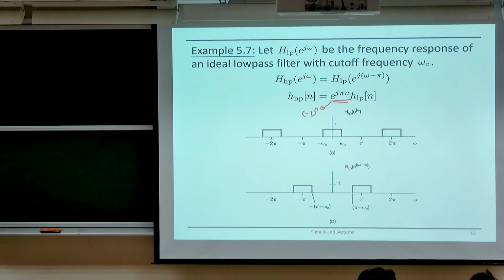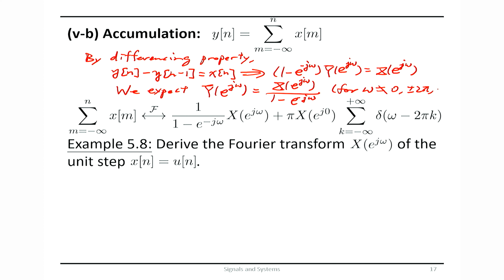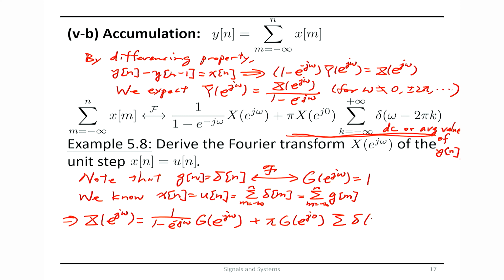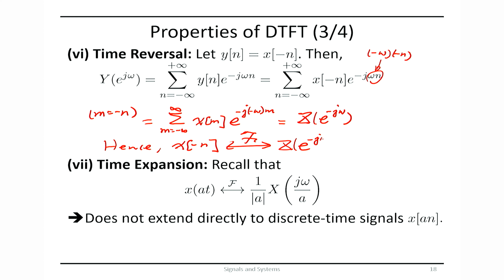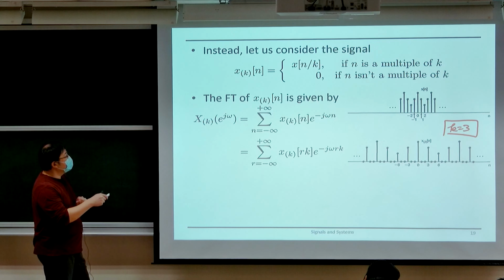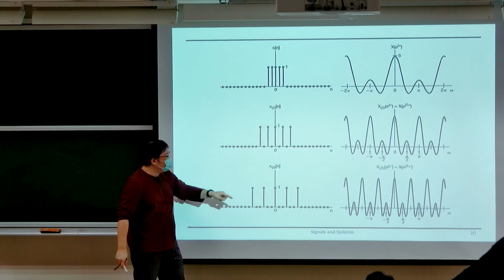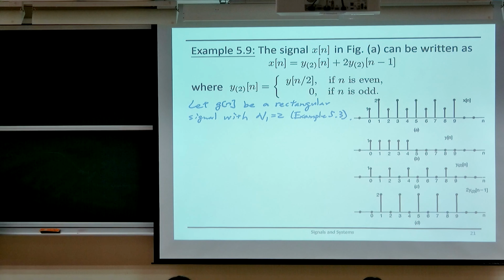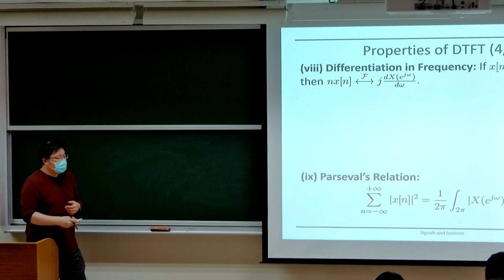11202洪樂文教授訊號與系統｜第16-3講 Discrete-Time Fourier Transform I